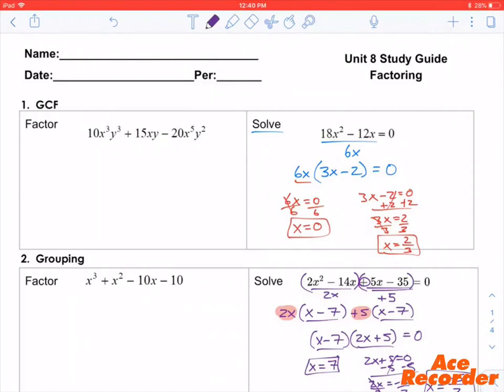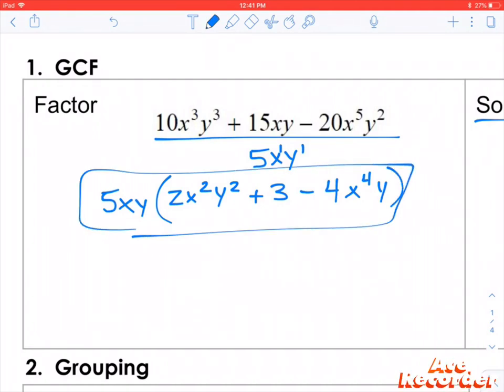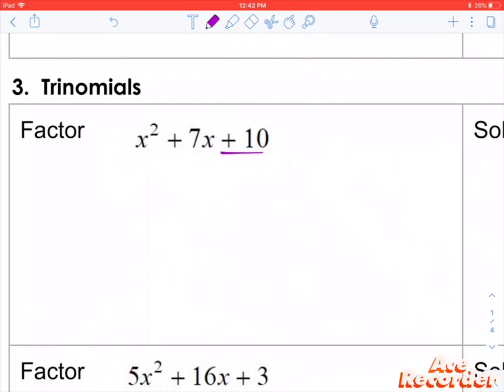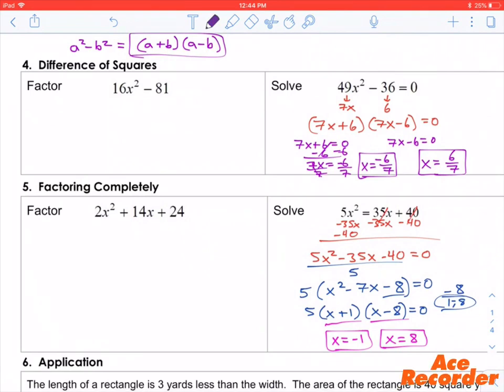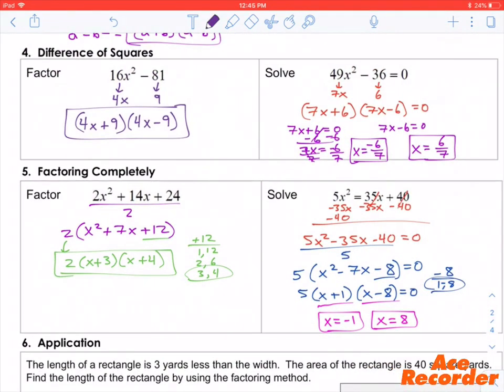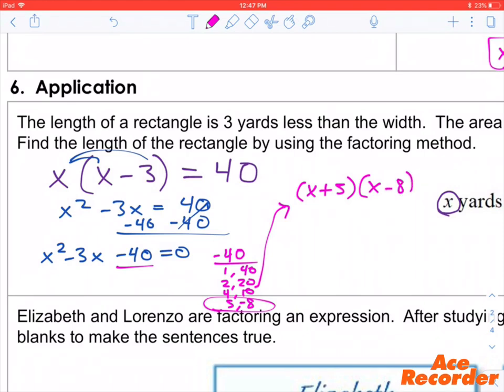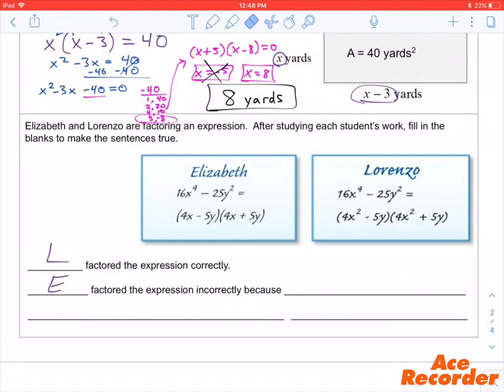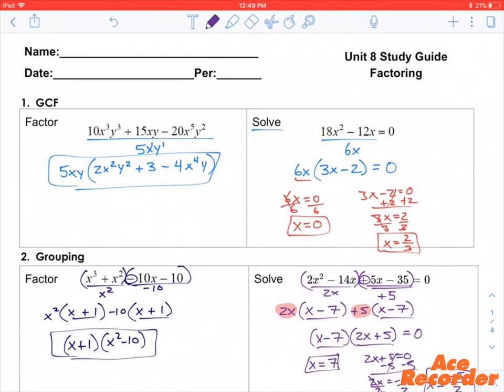Ch.8 Study Guide KEY